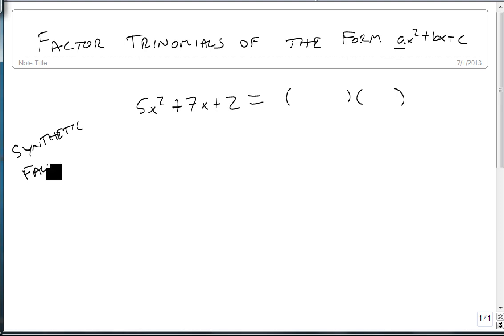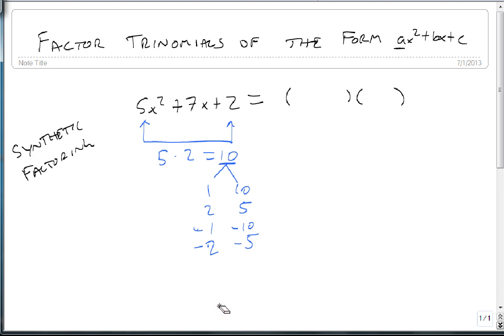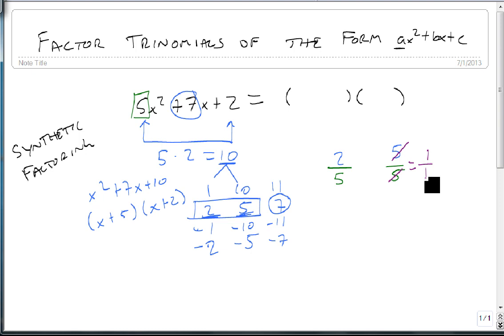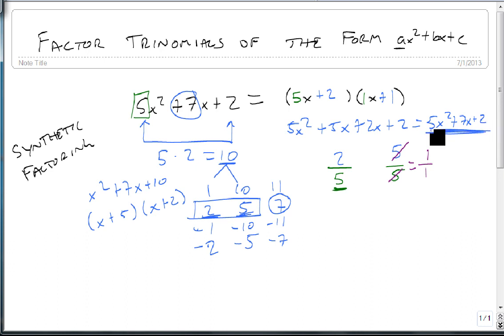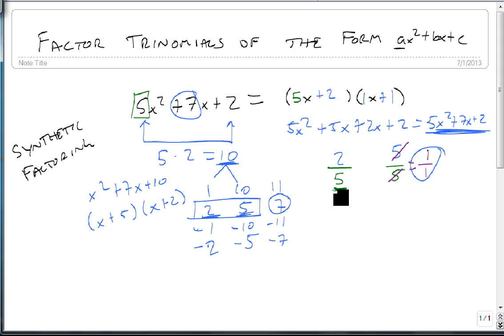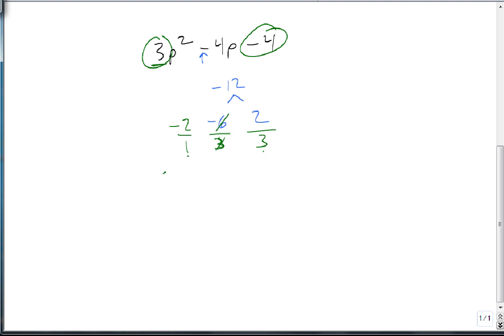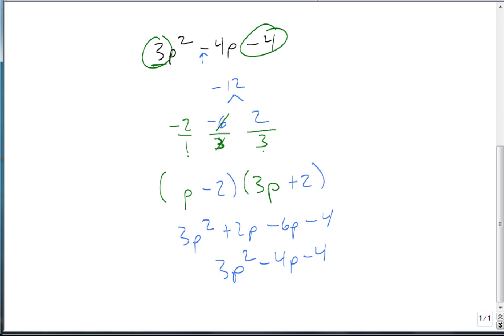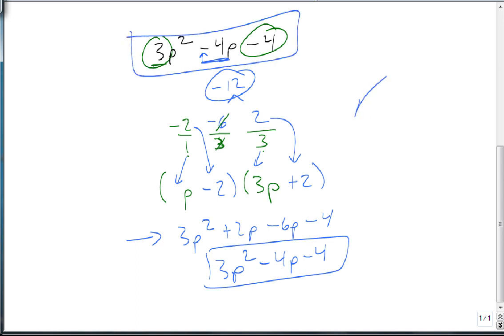Synthetic Factoring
Shows how to factor complicated trinomials, such as ax^2+bx+c